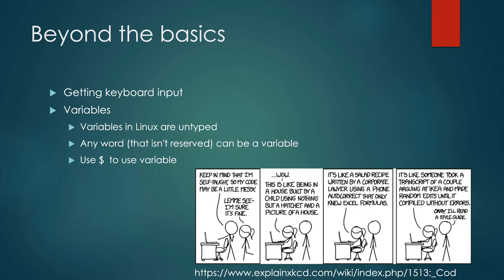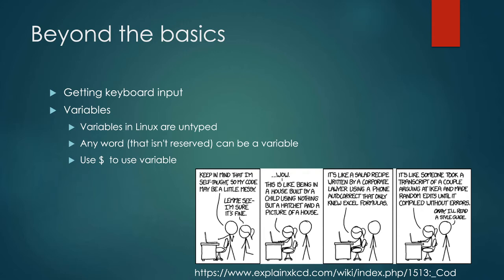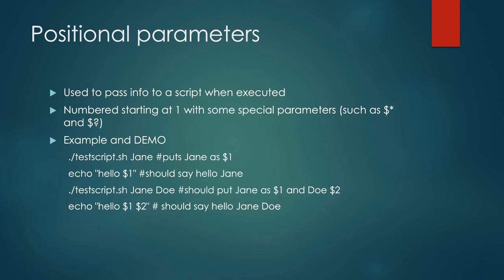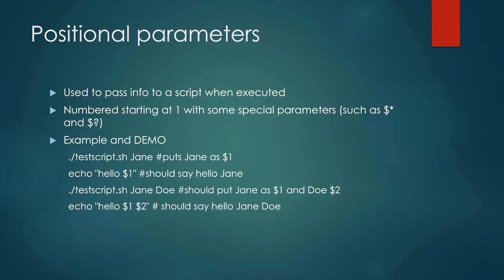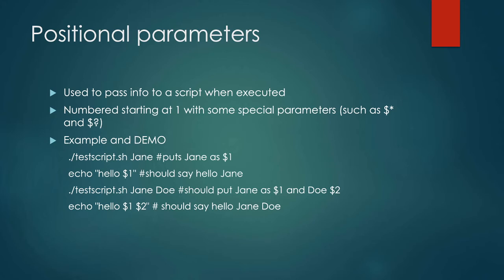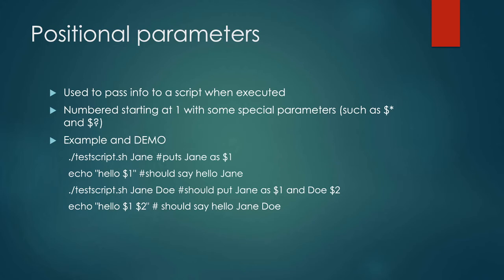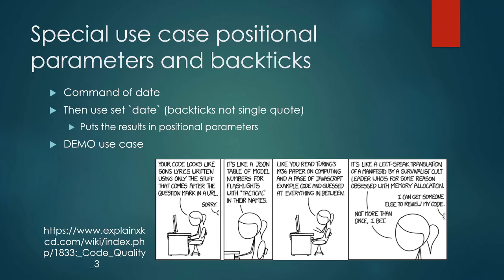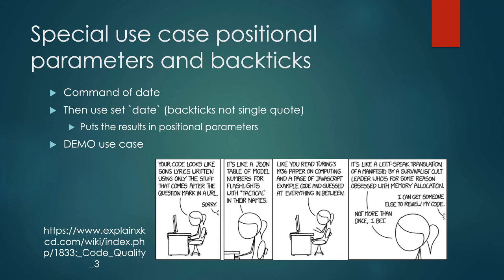TLDR CIS 117 Week 9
Week 9 - Shellscripts, now with variables!
Objectives:

Use a script to demonstrate the use of a positional parameter.

Show how to get user input for a script using read

Explain the use of set with backticks